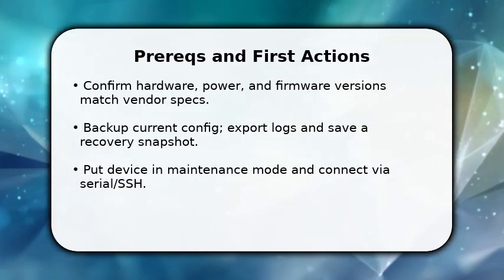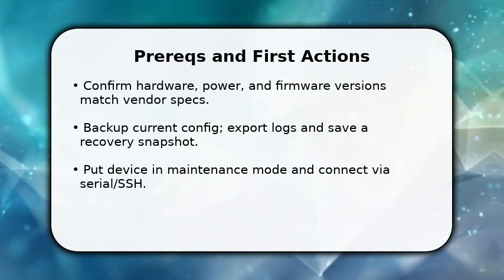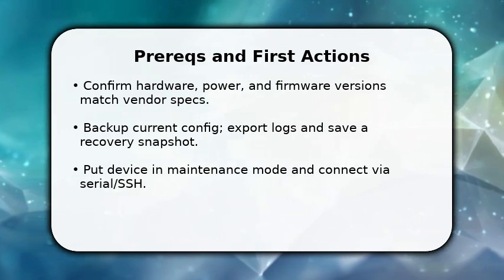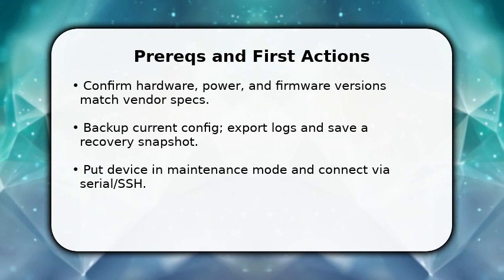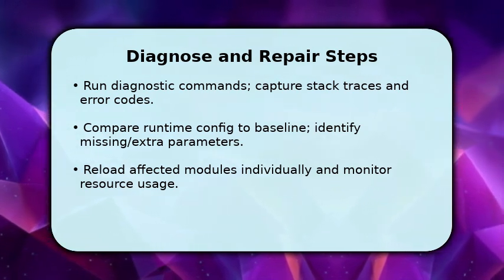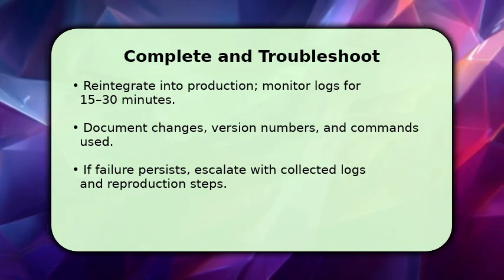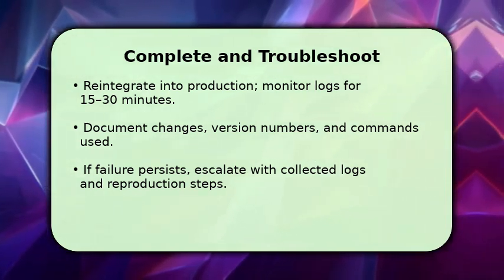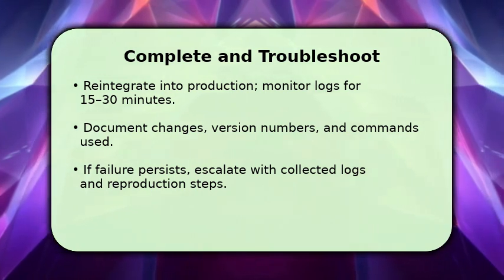How to Fix Dynamic Cow Not Working - Step by Step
How to Fix Dynamic Cow Not Working - Step by Step | 🔒 Surfshark VPN Deal — Stay private and secure. $1.99/mo + 3 Months Free ▸

Learn how to troubleshoot and fix a dynamic cow that'thy not functioning as expected. This step-by-step guide covers common issues, from simple fixes like checking connections or software updates to more complex solutions involving hardware adjustments.

dynamic cow, fix malfunction, troubleshooting steps, check connections, software update, hardware adjustment, repair dynamic cow, operational issues with cows, how to repair a mechanical cow